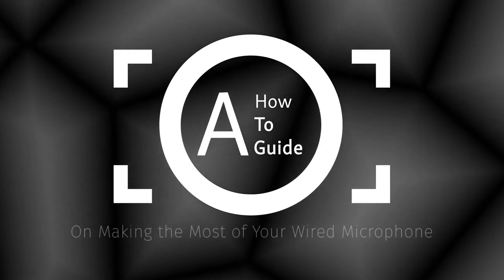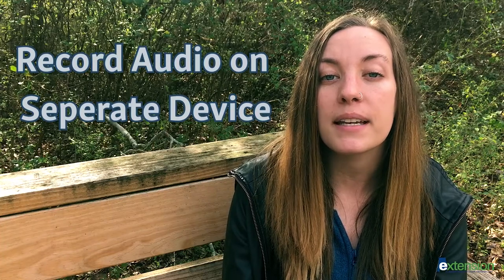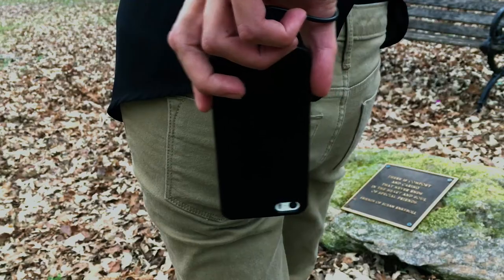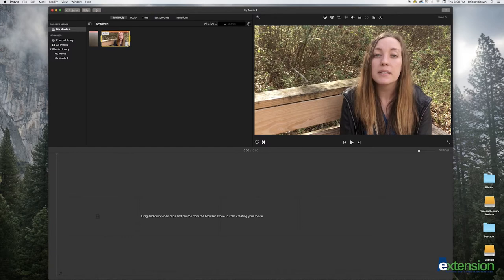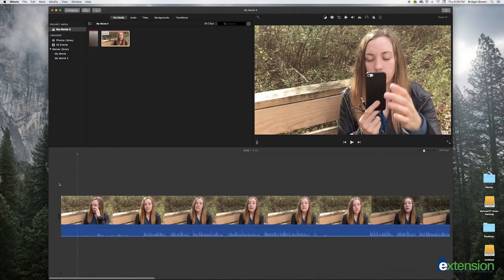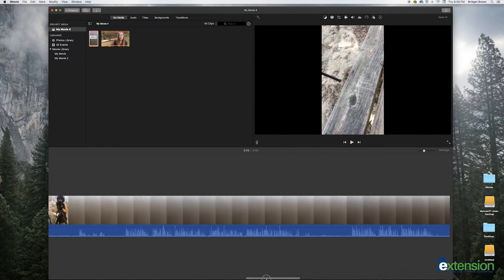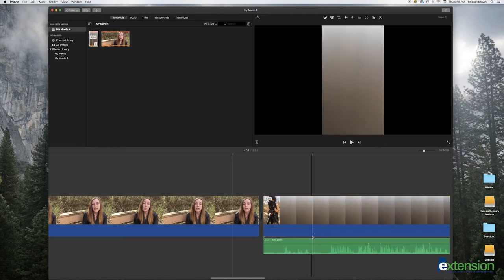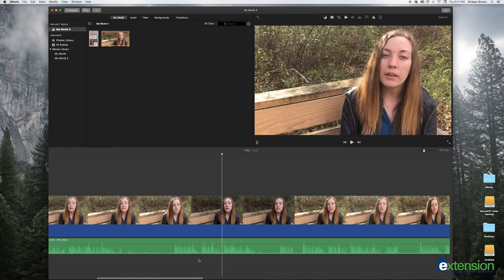Making the Most of Your Wired Microphone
Video Producer and Director, Bridget Brown, demonstrates how to record your audio on a separate device and then synch the audio and video together in post production.